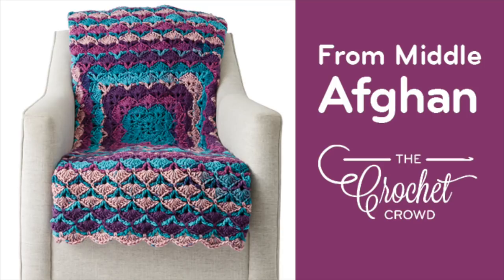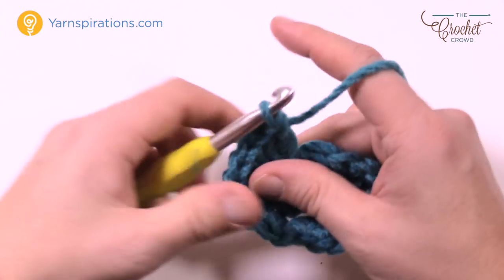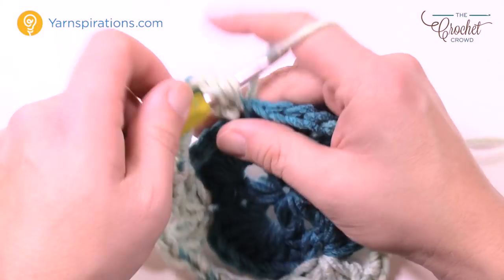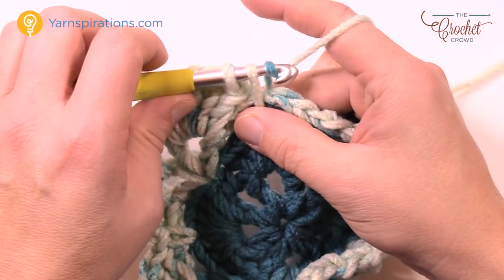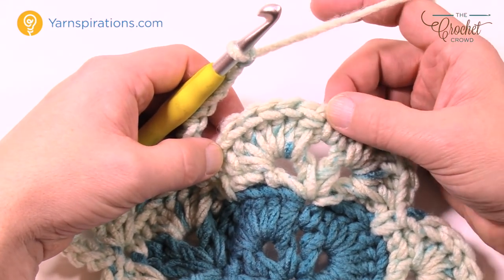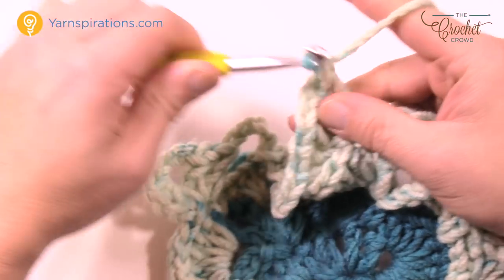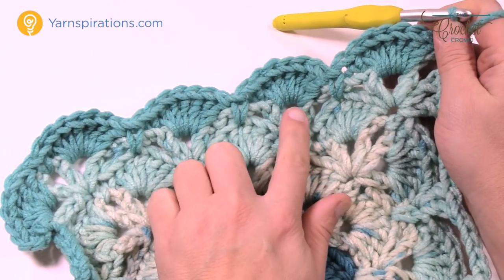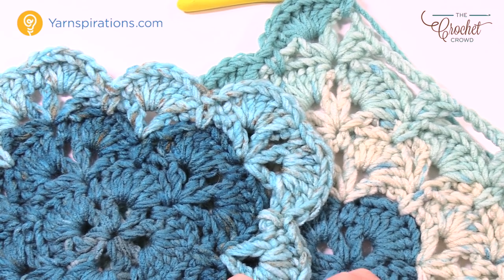How to Crochet An Afghan: From the Middle Afghan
A new pattern featuring Caron Chunky Cakes. Introducing the From The Middle Afghan. The yarn is doing the work here with an easy to follow pattern.

Once you get started, the rounds are very easy to maintain. One round is the set up round for the following set of 7 dc shells that are needed.

To complete this afghan, that is 58" square. It uses 6 balls of the colour called Plum Perfect. Using an 8 mm or L Crochet Hook.

The free pattern to print these instructions out will come out on Michaels.com and Michaels.ca at a later date. Please use the tutorial to get yourself started.